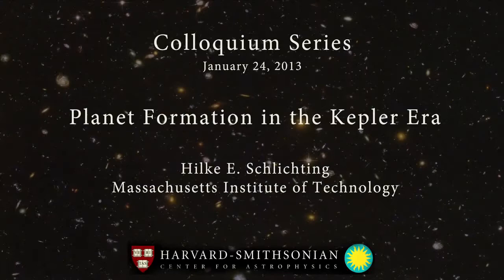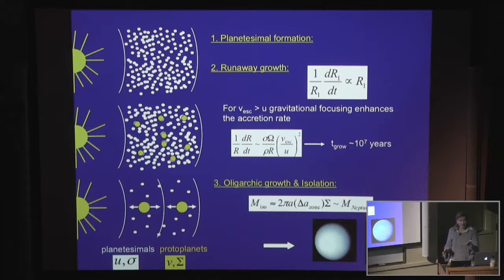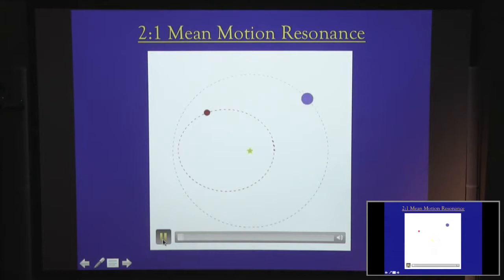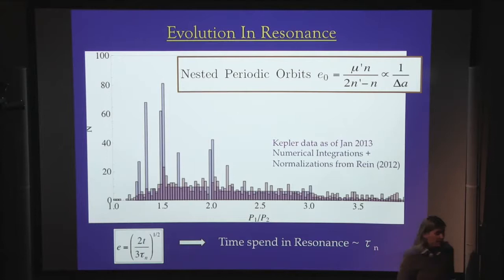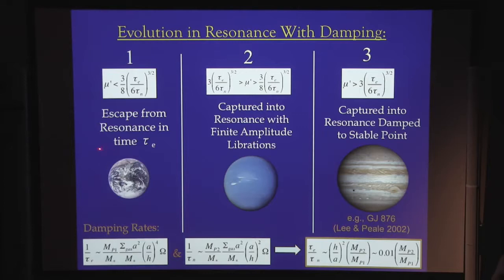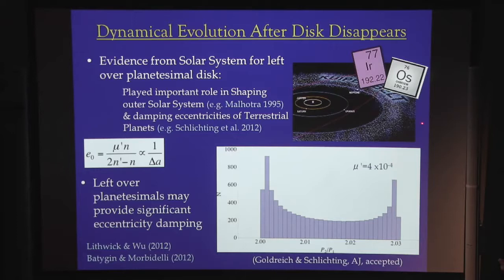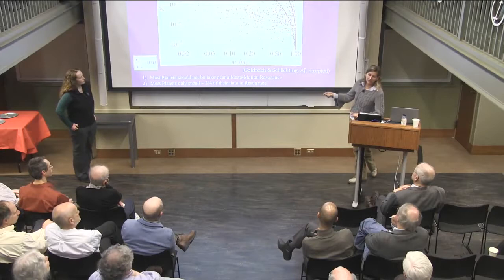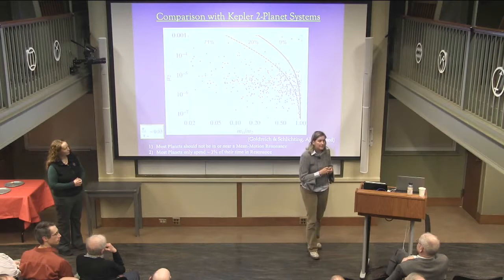Eric Lopez - Born Dry: Kepler's Ultra-Short-Period Planets formed Without KSPA 2016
Harvard-Smithsonian Center for Astrophysics Colloquium Planet Formation in the Kepler Era Hilke Schlichting December 12, 2013 I will discuss recent insights that we have gained into planet.

Eric Lopez's talk from the 2016 Kavli Summer Program in Astrophysics at UC Santa Cruz. Title: Born Dry: Kepler's Ultra-Short-Period Planets formed Without Water Date of Talk: Friday, June.

In beautiful 4K resolution, the story of how our Earth was formed four and a half billion years ago told from the perspective of an asteroid called Bennu (which has survived until now). NASA.